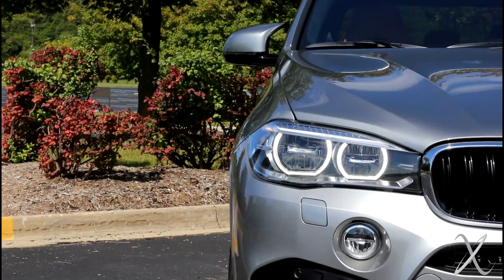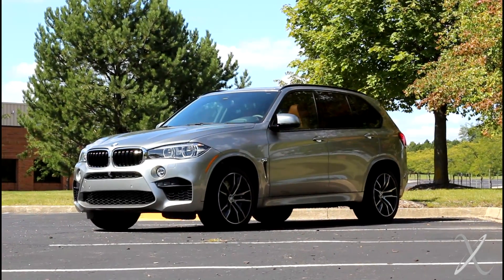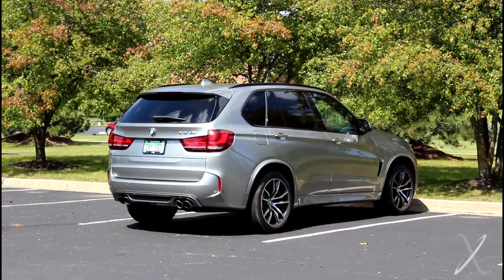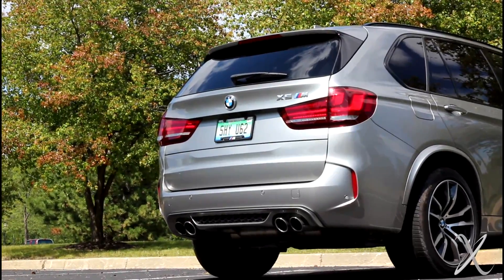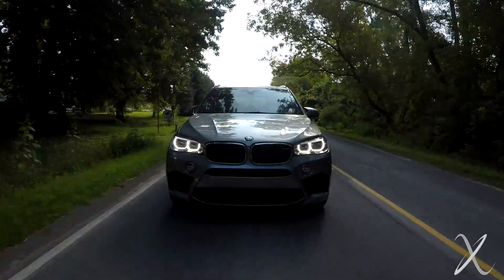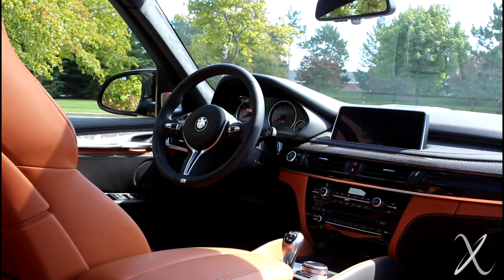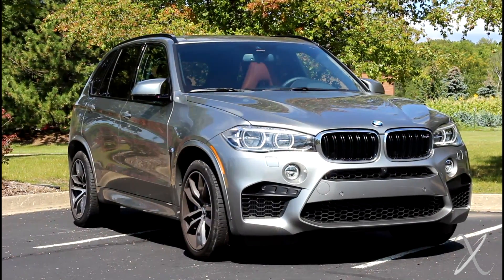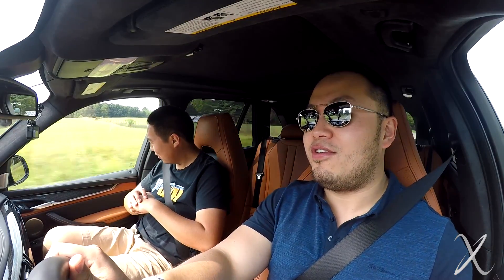What It's Like To Own A $115k BMW X5M!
The BMW X5M is a powerful and luxurious vehicle that also comes with quite a hefty price tag. Check out this video to learn what it is it like to own and live with one! It's a great way to learn more about this amazing SUV from the owners perspective!